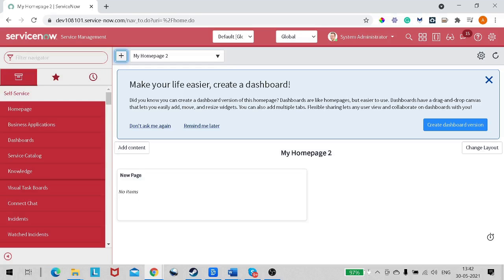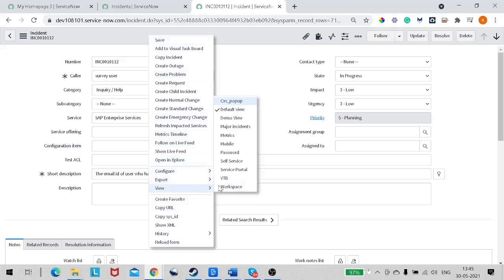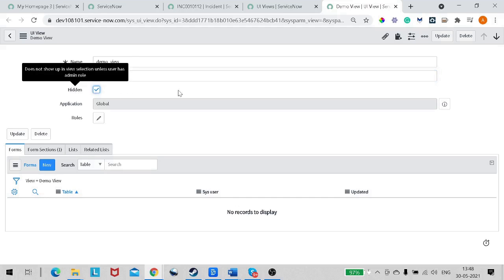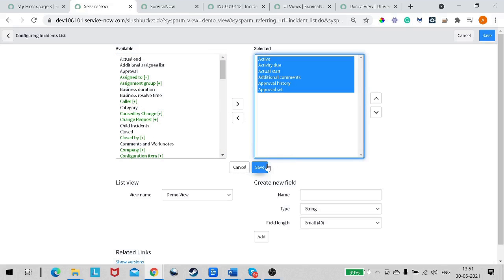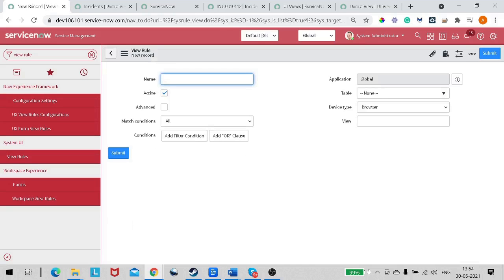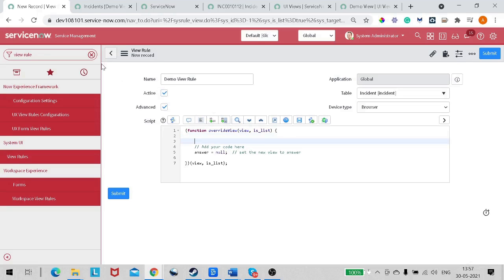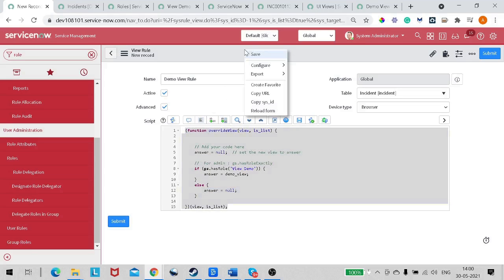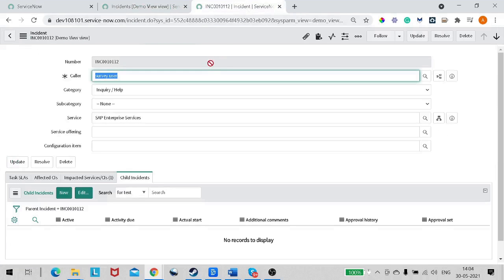ServiceNow View and View Rule | ServiceNow tutorial to understand the view and view rule with ease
Hello Folks,
In this video, we will look into ServiceNow View and View Rule. I have tried to create a ServiceNow tutorial to understand the view and view rule with ease as I received a lot of requests on the same topic on my channel.
let's understand what is Servicenow View :
A view defines the elements that appear when a user opens a form or a list, and you can switch the view from the default for lists and forms.

When the system displays a form or list it usually displays only a subset of the fields belonging to the underlying table. For example, this is the Incident form in the Self-Service View:

When a user switches views, the selected view is saved as a user preference so the user sees the same view by default when the form opens. You can override this functionality to force a specified view to be used.

About this task

View rules do not apply to users who have no role. View rules do not always apply if there are existing user preference entries on the instance. Delete the user preference entry and clear the system cache to make sure the respective view rule applies. You can clear the system cache by appending the cache.do to the instance URL. For example, instance_name.service-now.com/cache.do.
Note: Clearing the system cache can affect overall performance, and degrade system response times. Do not run cache flushes during business hours, and do not trigger cache flushes automatically.
Procedure

Navigate to System UI -- View Rules.
Click New.
Complete the form, using the fields in the table.

Regards,
Team Technomonk